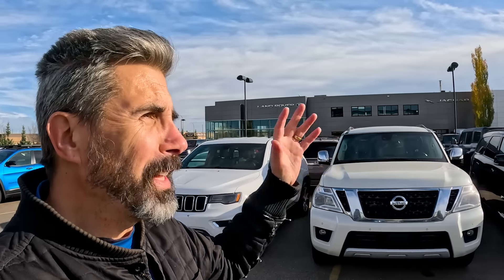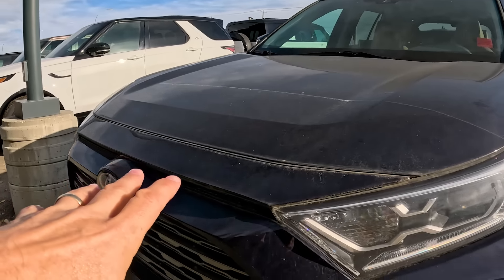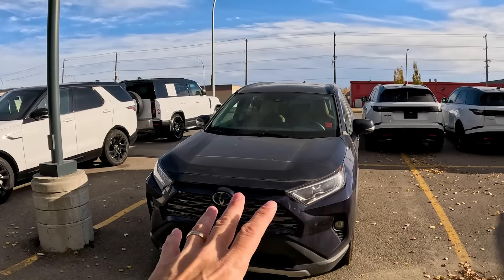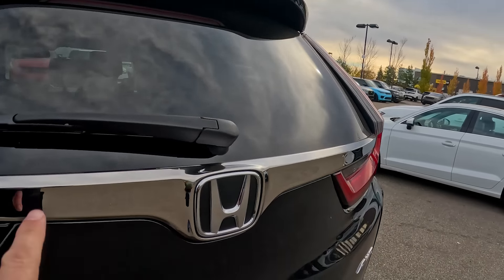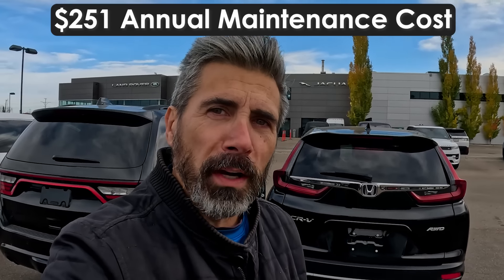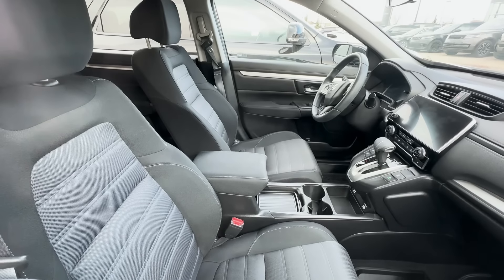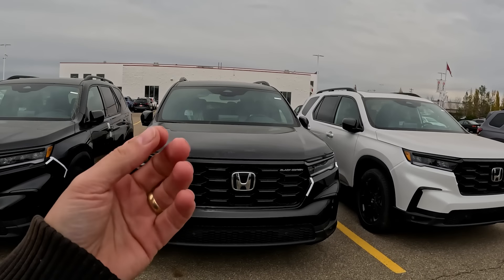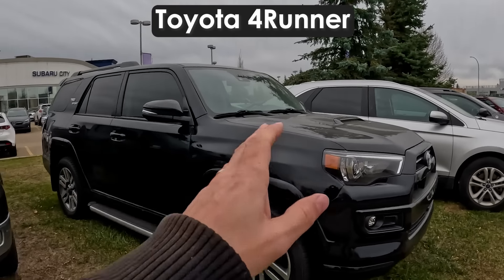10 Used SUVs With OVER 100,000 Miles Still Worth Every Penny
10 Used SUVs With OVER 100,000 Miles Still Worth Every Penny